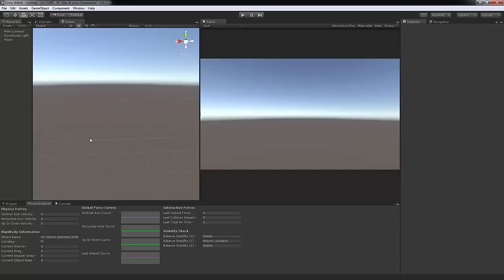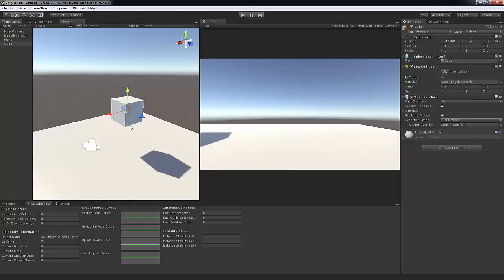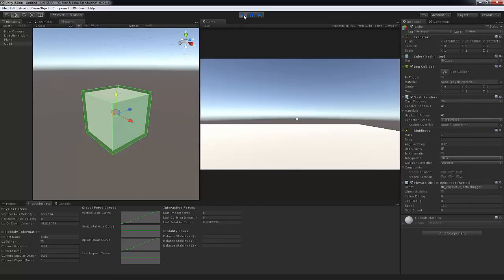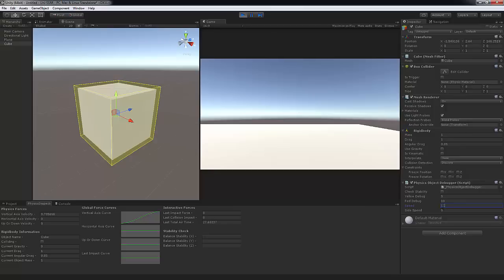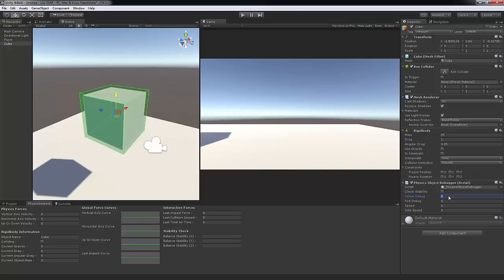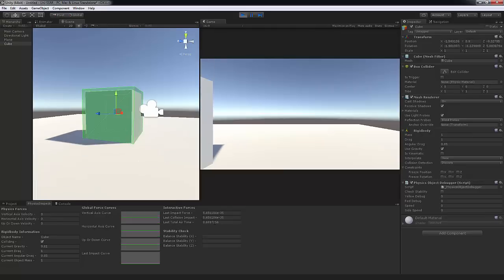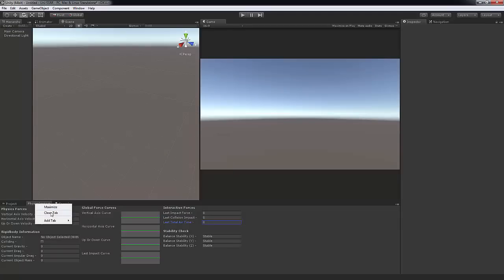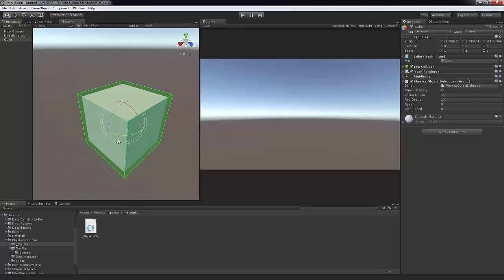Physics Inspector - All You Need To Know (HELP).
In this video I go over every single thing, how to set it up, how to use it and I go through what everything does at least on this version. When I get new versions out there, I will go over them features in new videos.